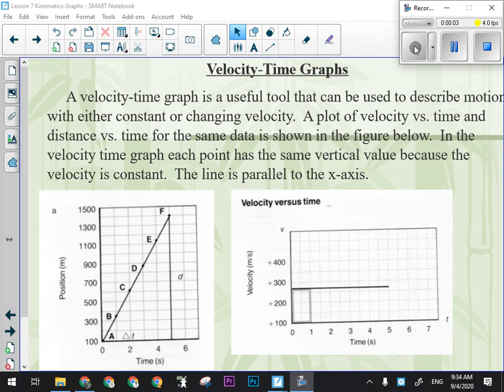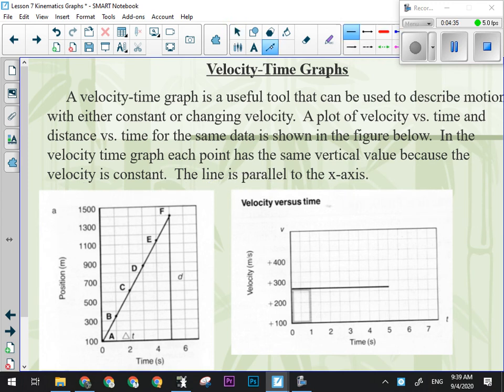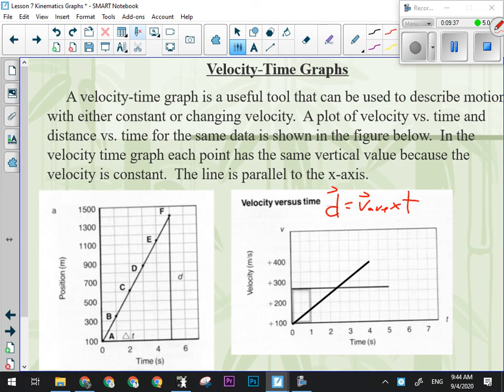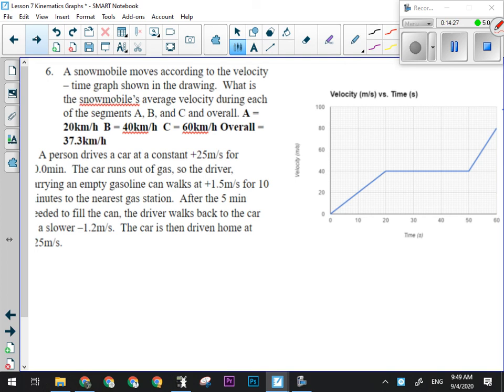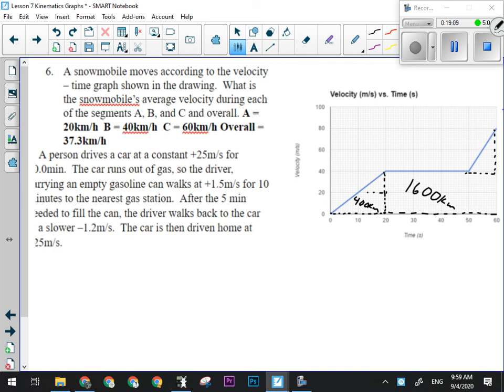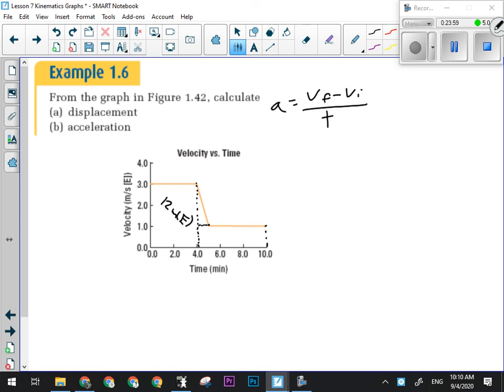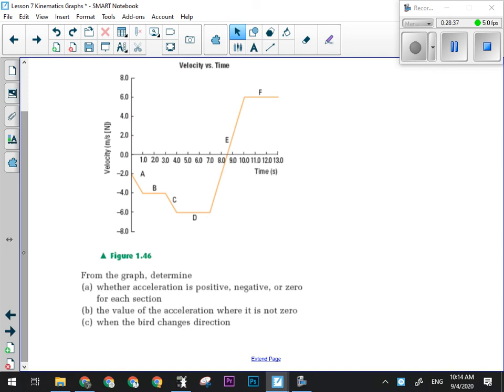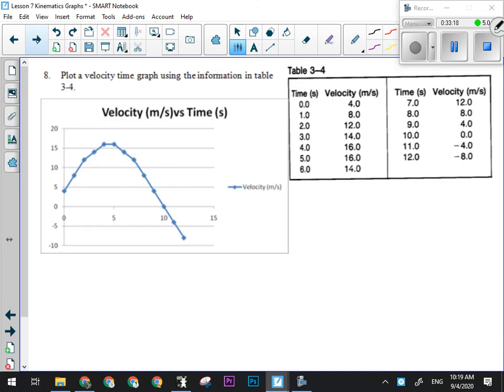Velocity vs Time Graphs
Lesson on how to read, interpret and calculate using velocity vs time graphs.